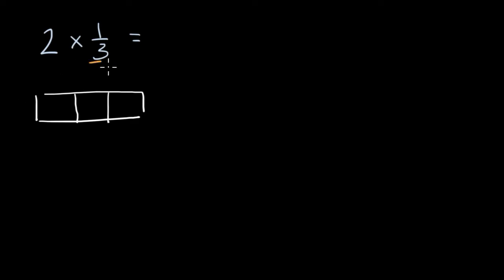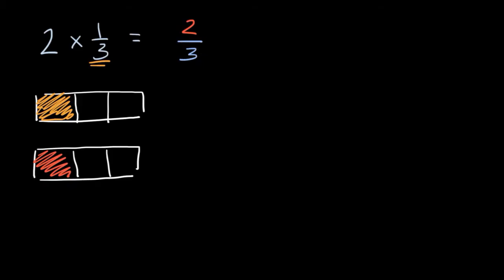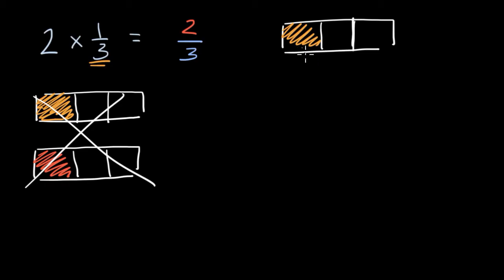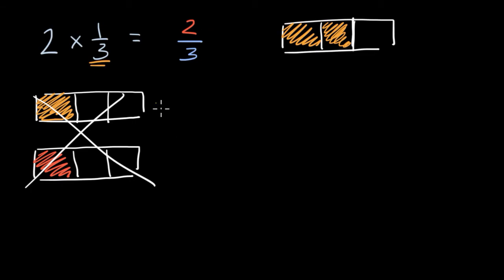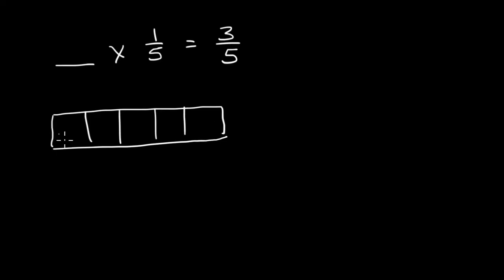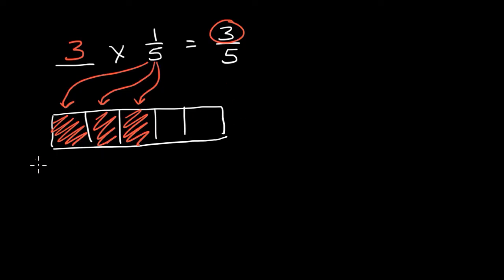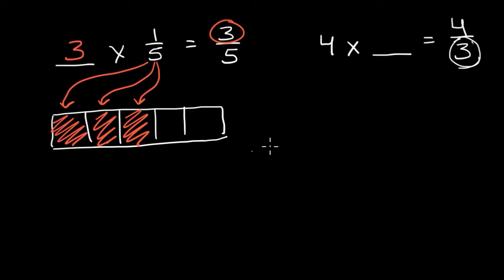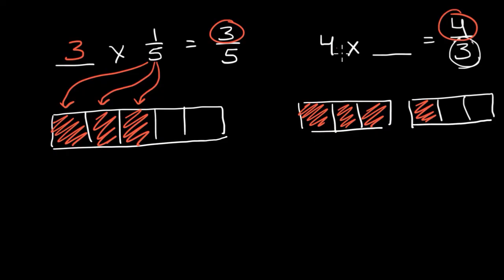Multiplying a unit fraction and a whole number with fraction models | Khan Academy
Worked examples on using a tape diagram to determine the product of a whole number and a unit fraction.